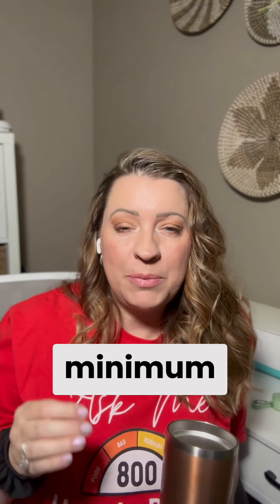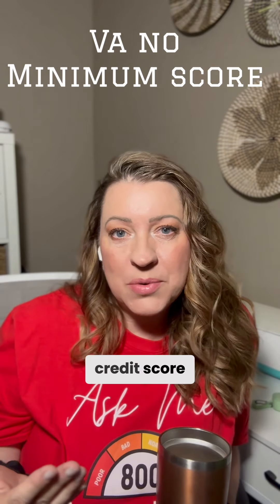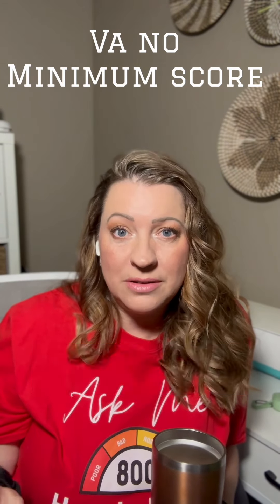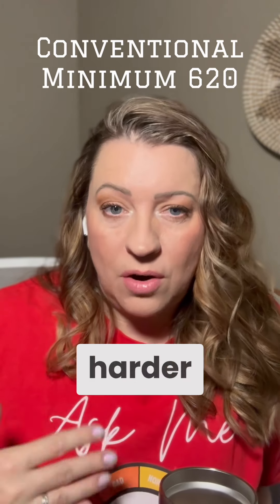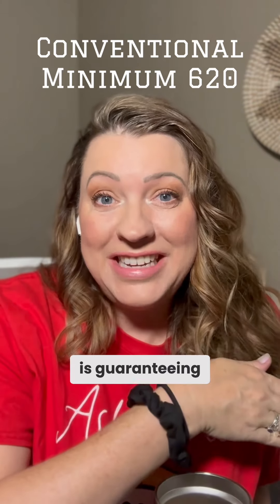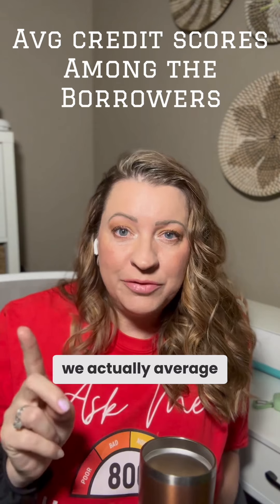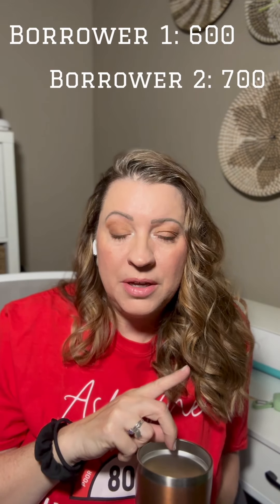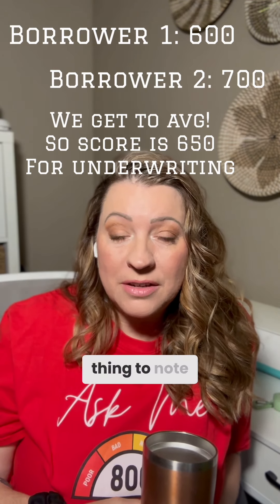Do mortgage lenders average credit scores to buy a home?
Yes we do in a way! Let’s chat about it over coffee.